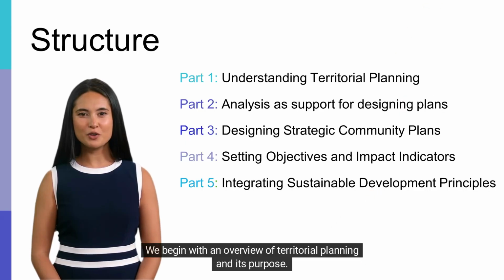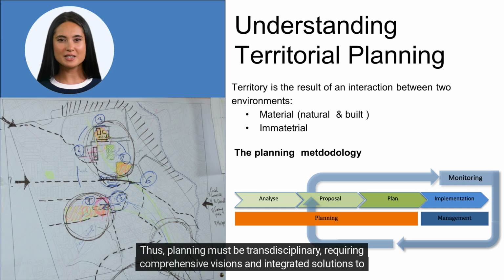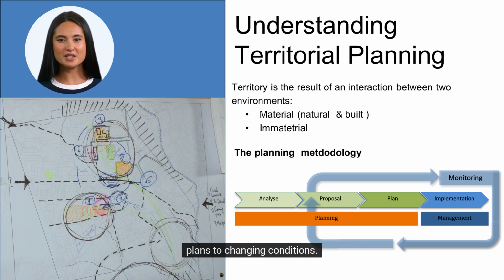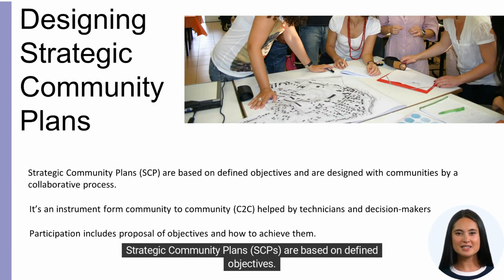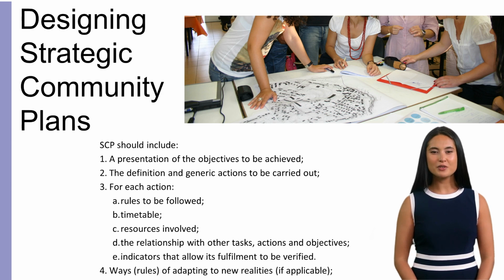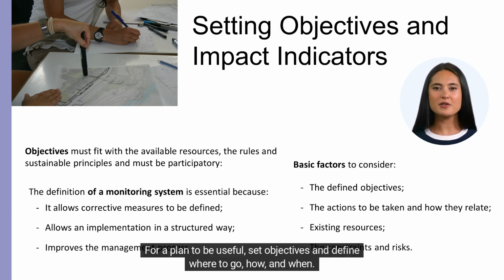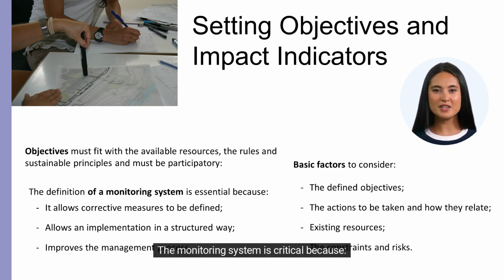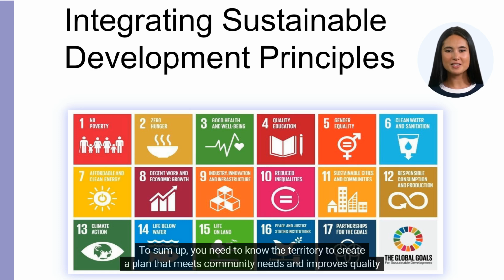Module 4: Planning and Strategy Development